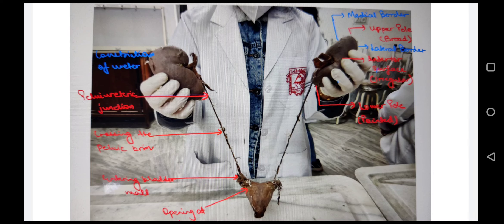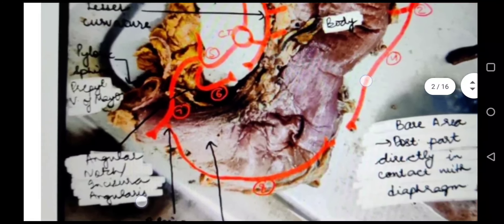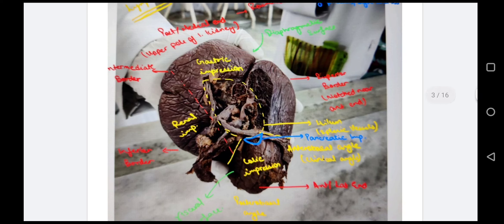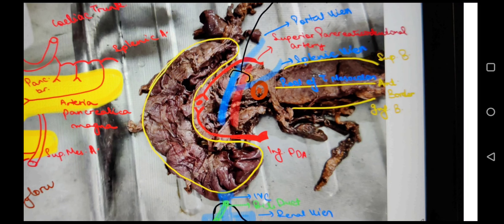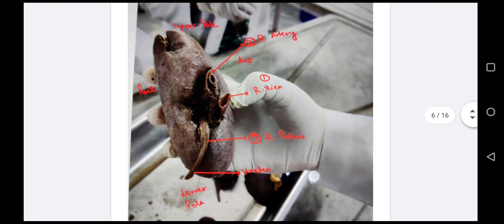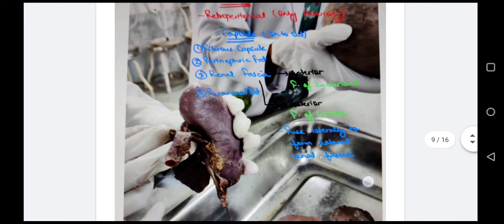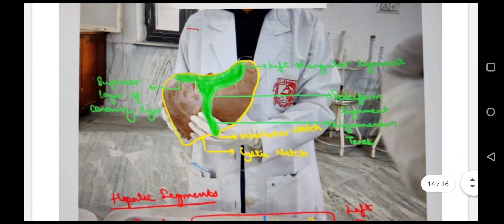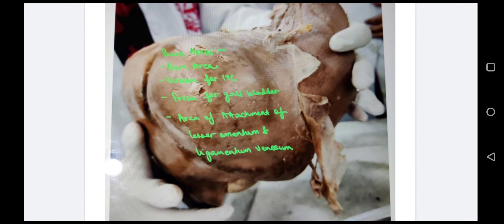Abdominal Soft Parts:- Detailed